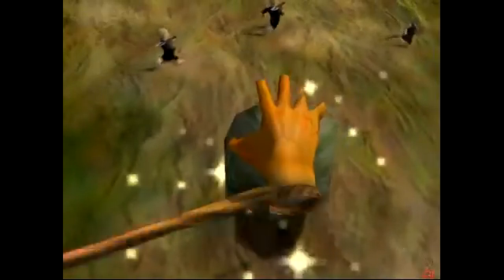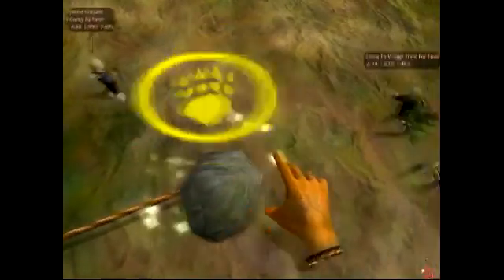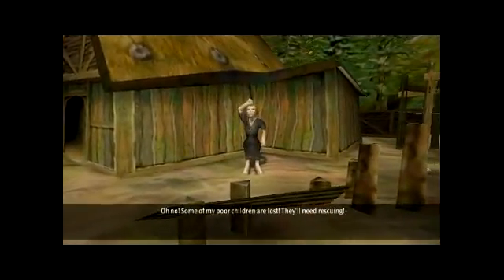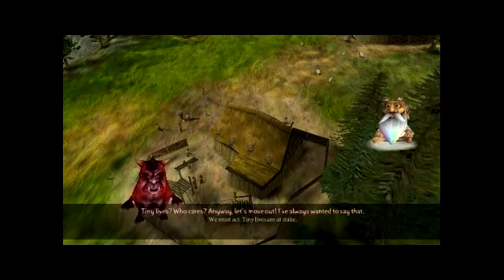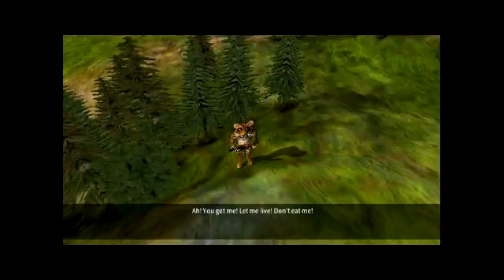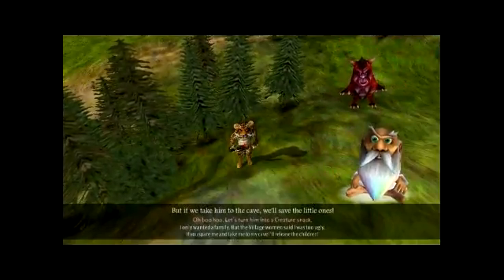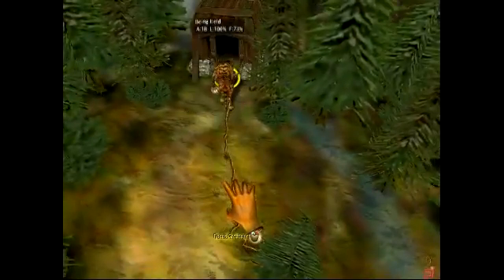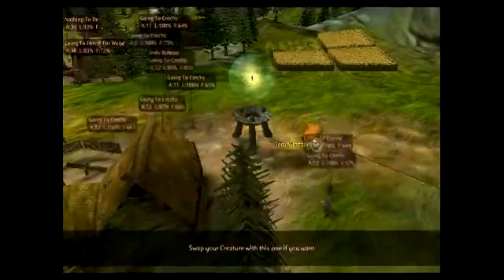Let's Play Black and White part 8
Both our creature and the video are acting weird, luckily the video isn't the one eating rocks or I'd be really worried